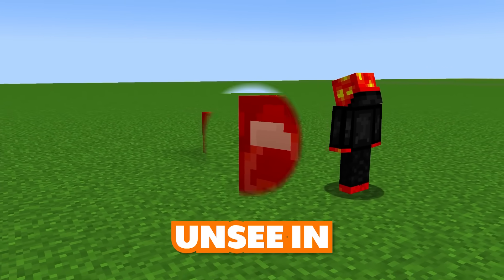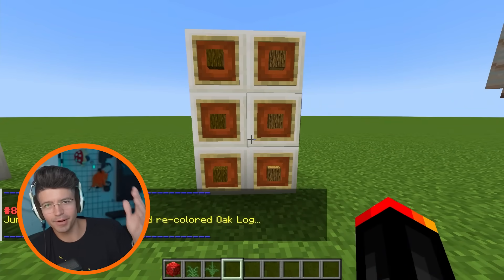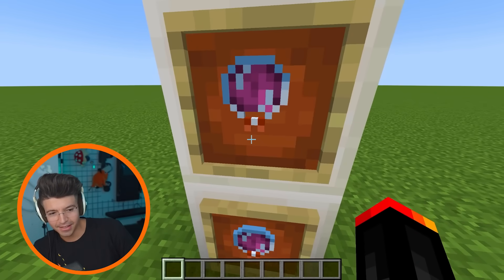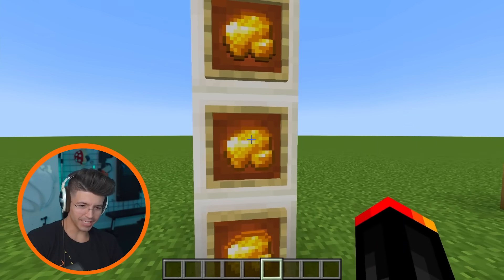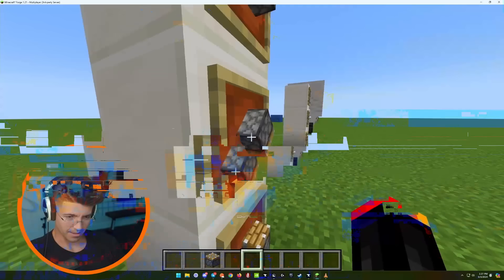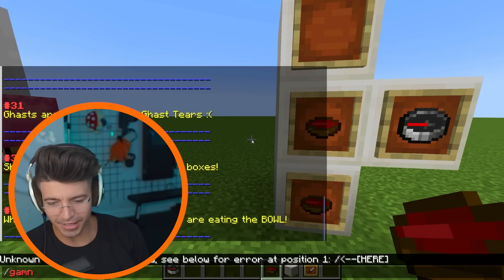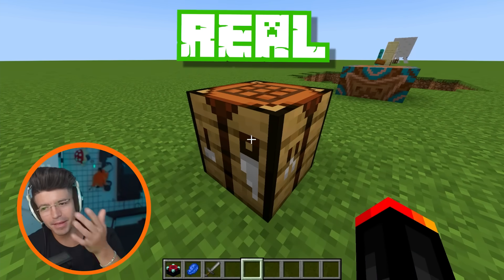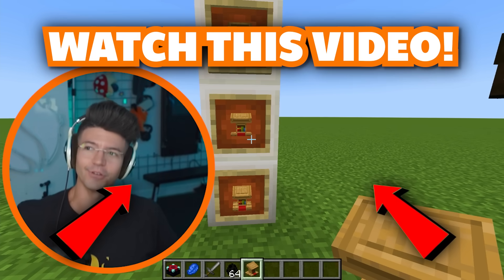Testing Scary Things You CANT UNSEE in Minecraft